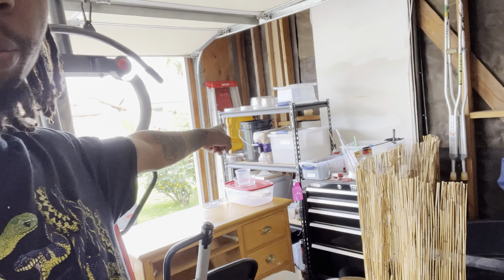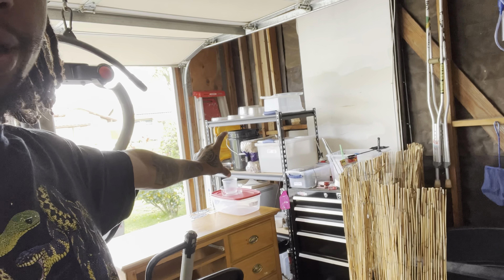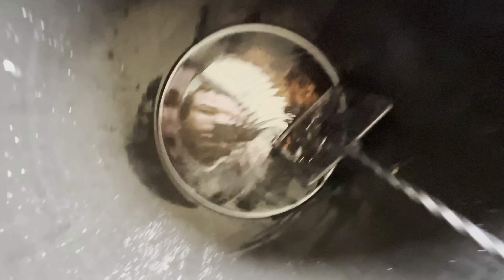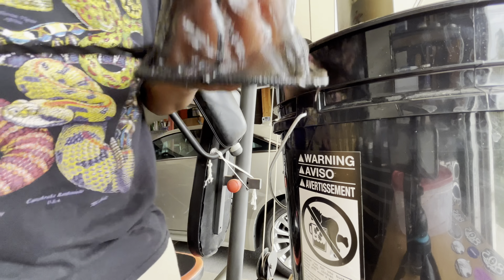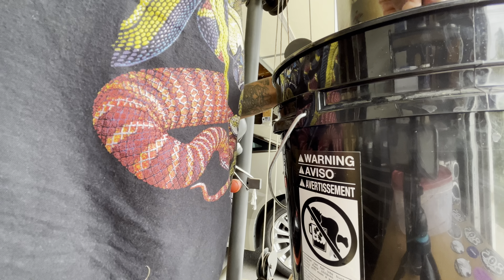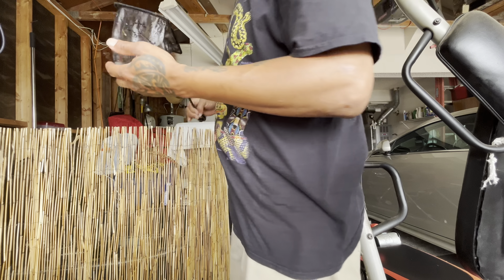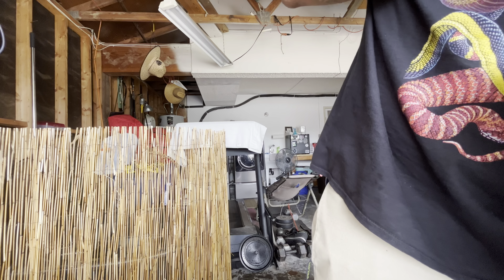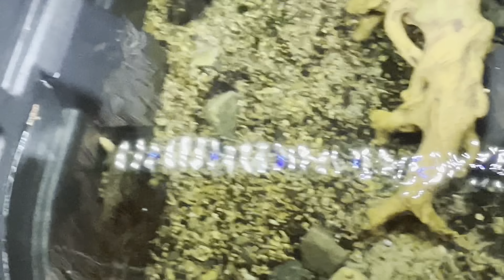RESCUED NEW FISH!!!!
Rescued ALOT of fish that were being kicked out because a land lord told the owner of the fish to get rid of all the animals by a specific date!!

THANK YOU FOR CLICKING ON THIS VIDEO!! HOPE YOU ENJOY THE CONTENT!!!